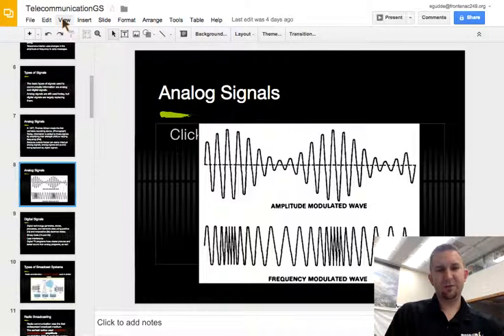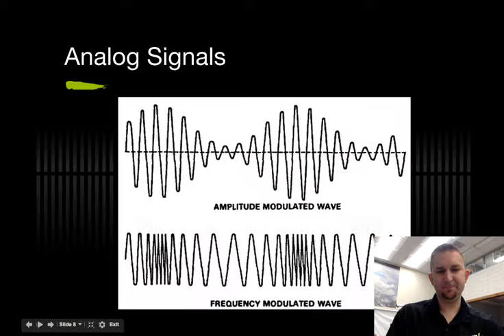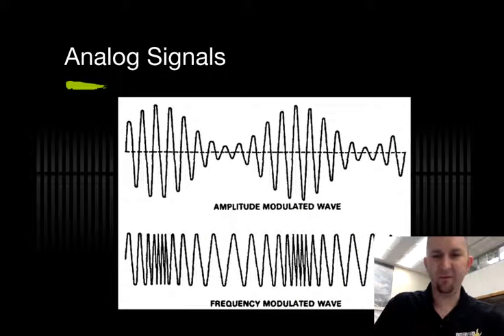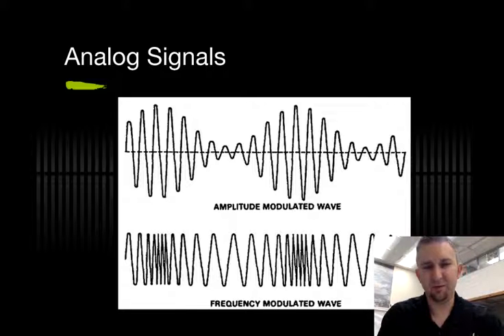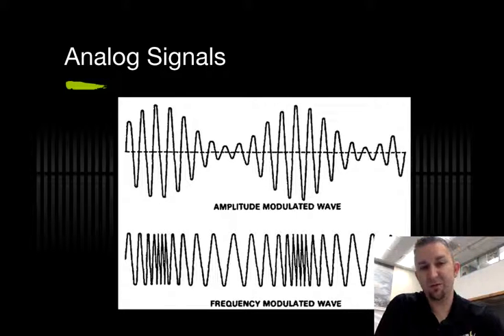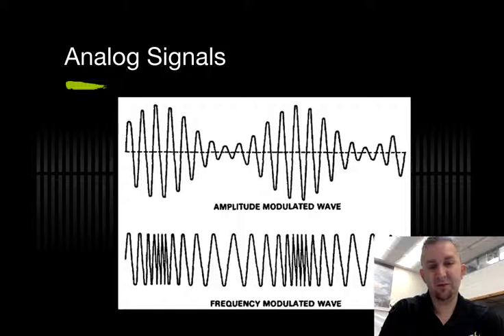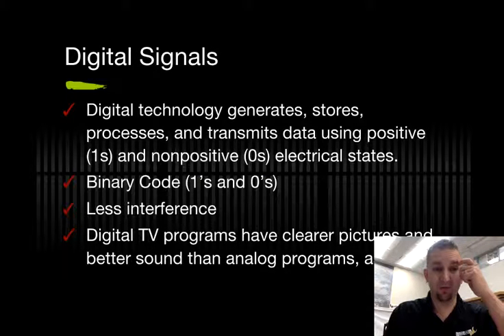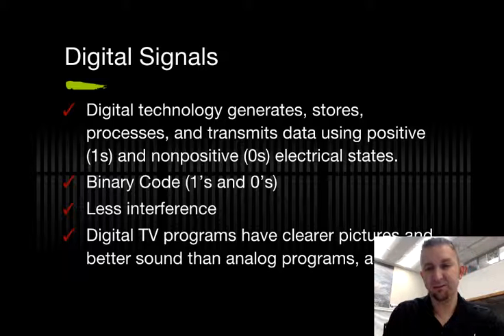Telecommunications Part 2.webm